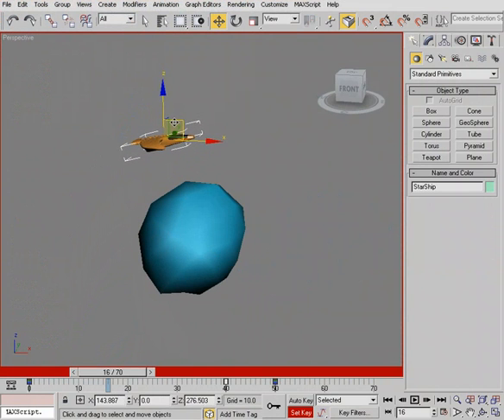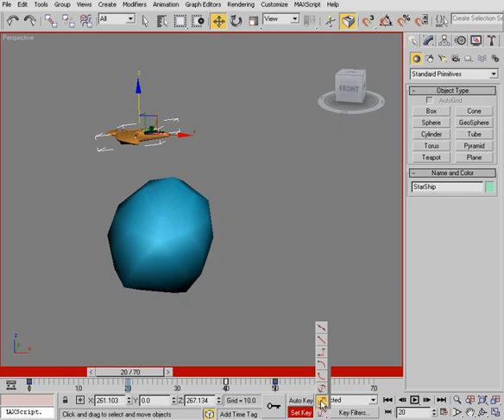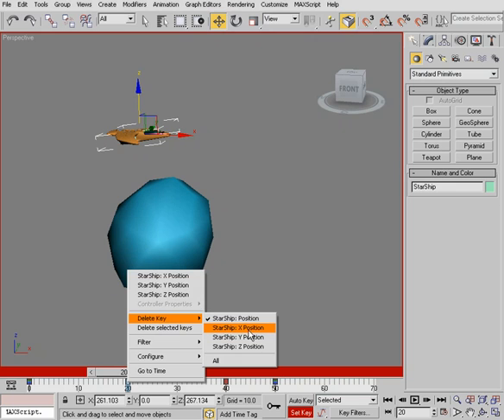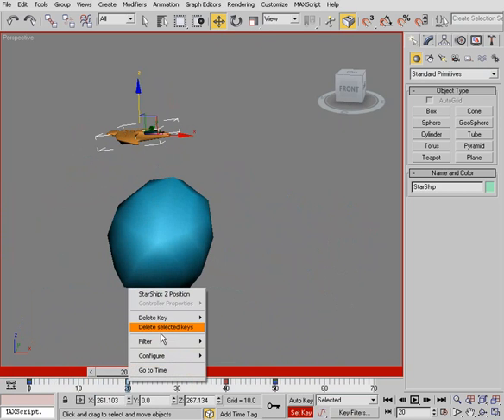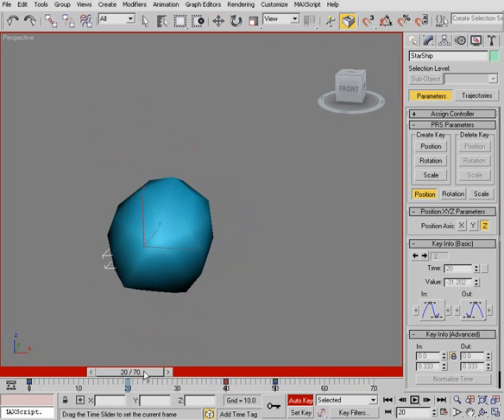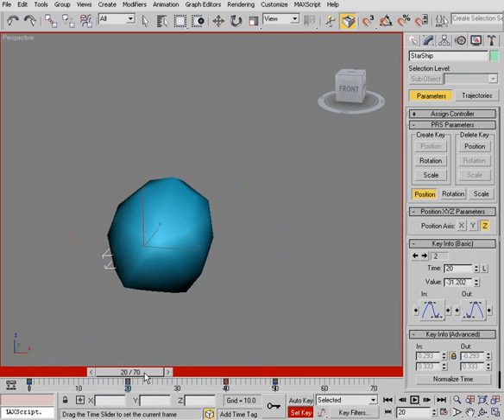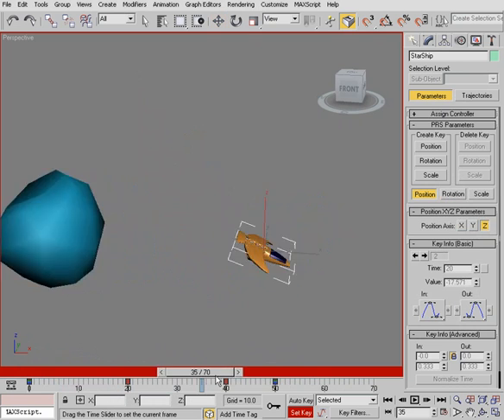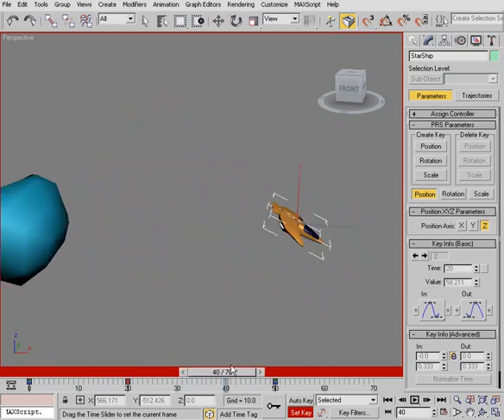3dsMax Intro Animation 4/33